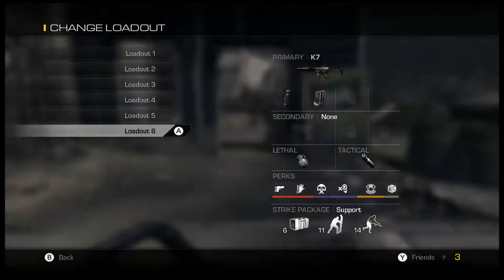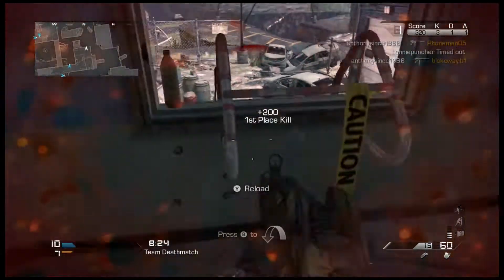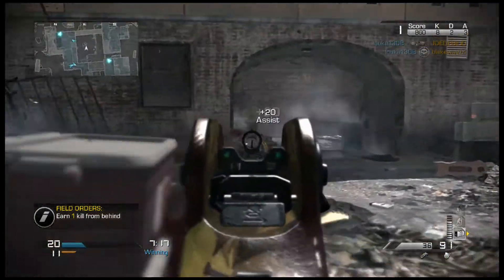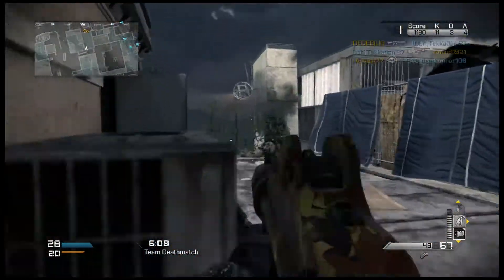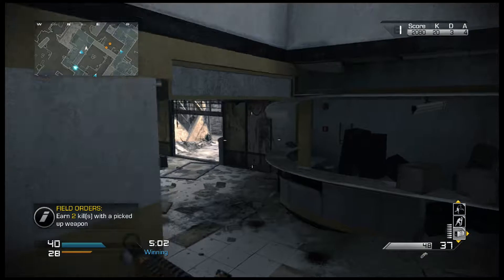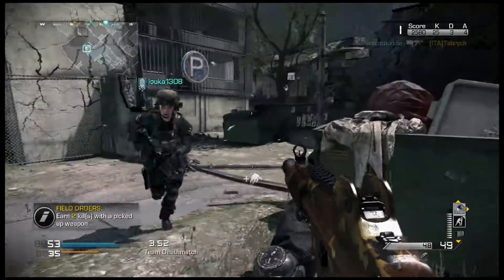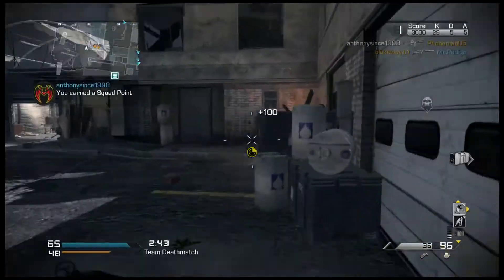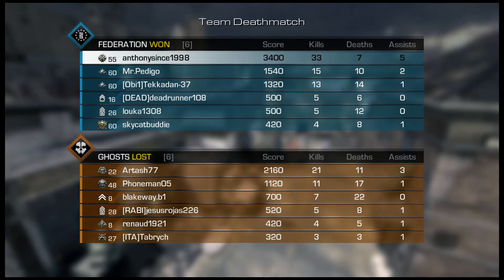Ghosts wii u tdm on tremor with the k7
A video from call of duty ghosts on the wii u. Have a nice day and I hope you enjoy the video.